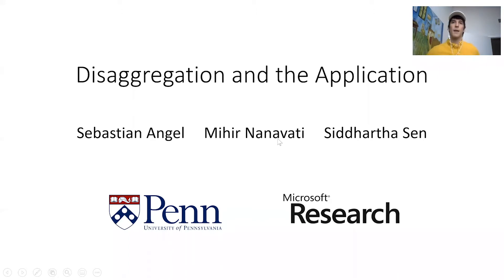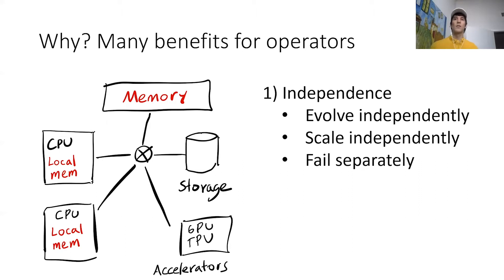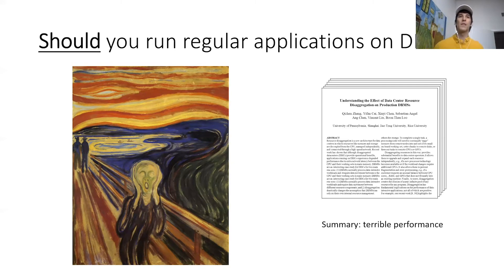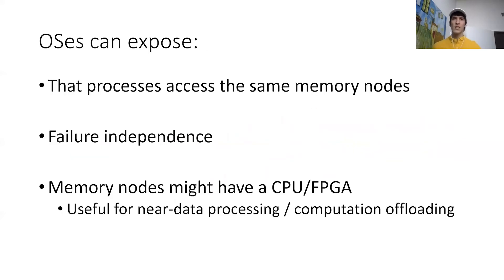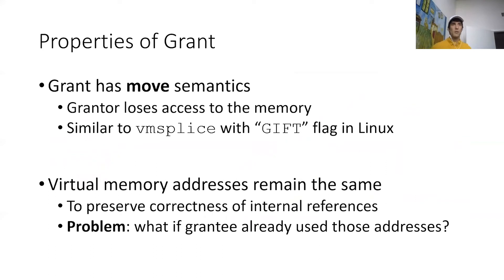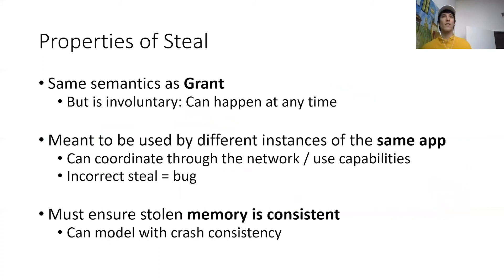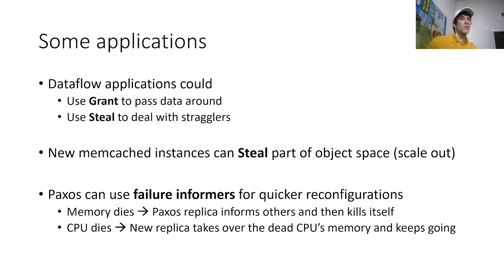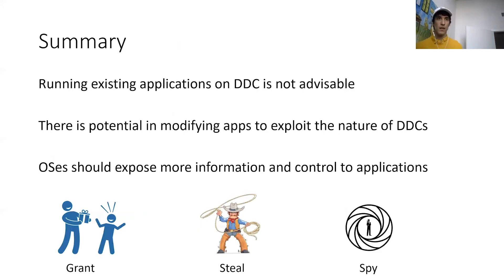HotCloud '20 - Disaggregation and the Application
Disaggregation and the Application

Sebastian Angel, University of Pennsylvania; Mihir Nanavati and Siddhartha Sen, Microsoft Research

This paper examines disaggregated data center architectures from the perspective of the applications that would run on these data centers, and challenges the abstractions that have been proposed to date. In particular, we argue that operating systems for disaggregated data centers should not abstract disaggregated hardware resources, such as memory, compute, and storage away from applications, but should instead give them information about, and control over, these resources. To this end, we propose augmenting OSes for disaggregation so as to benefit data transfer in data parallel frameworks and speedup failure recovery in replicated, fault-tolerant applications, as well as discussing some of the implementation challenges.